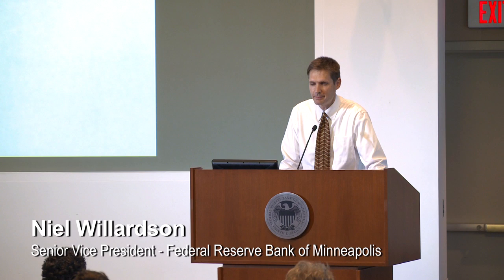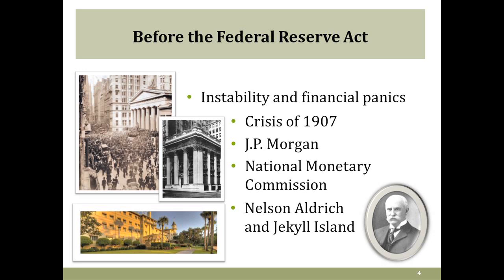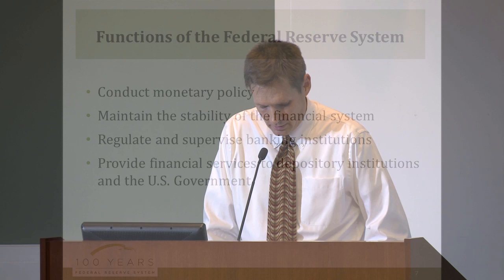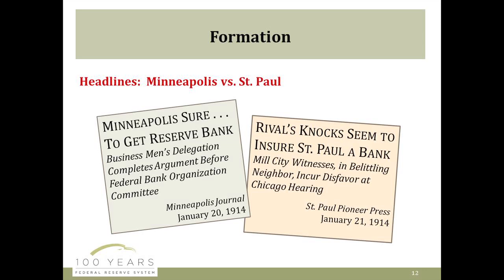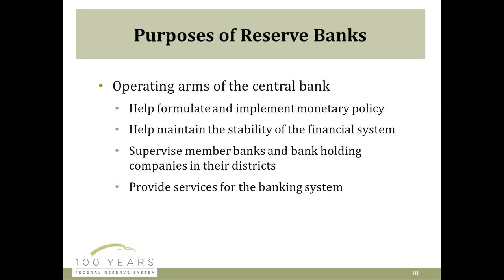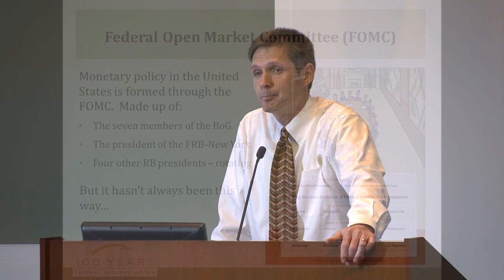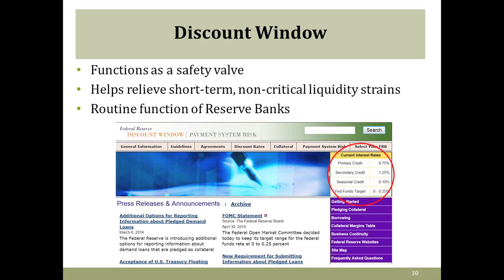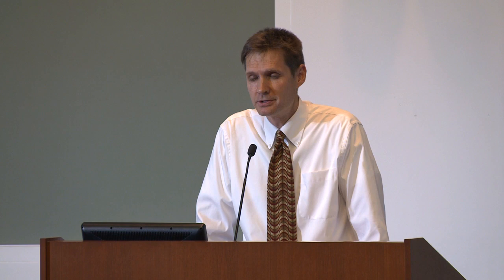Conversations with the Fed - History of the Federal Reserve Act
Niel Willardson, Senior Vice President of the Federal Reserve Bank of Minneapolis, discusses the history of the Federal Reserve Act and answers audience questions on May 29th, 2014.